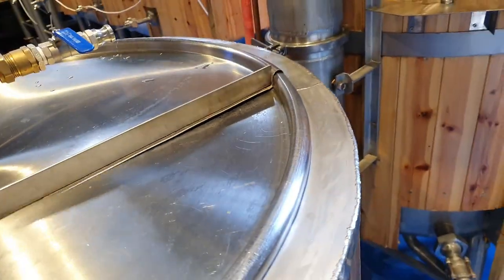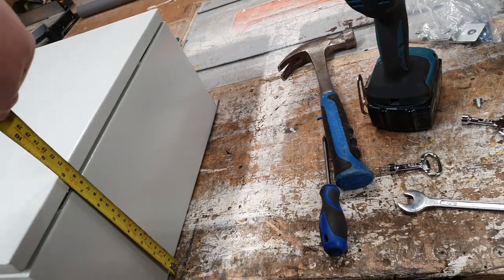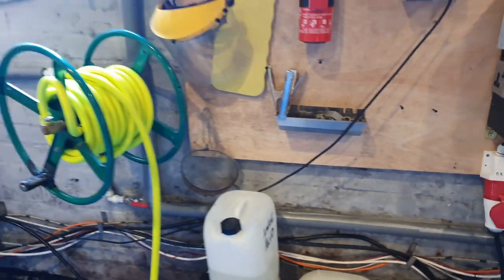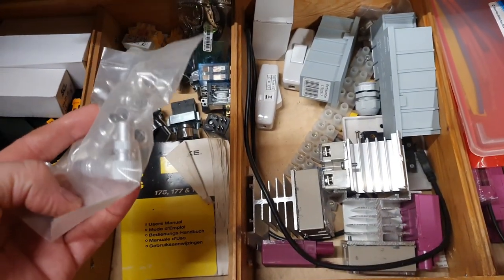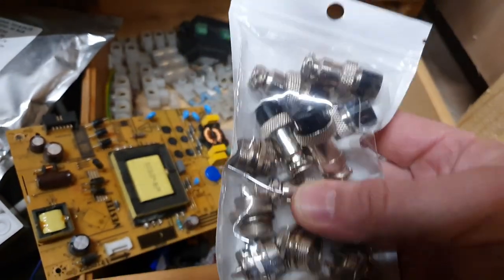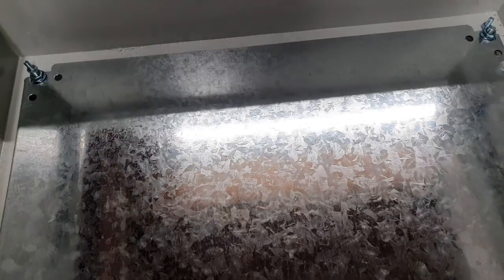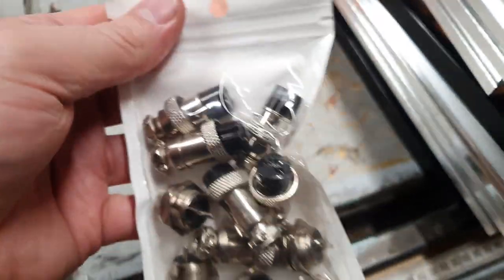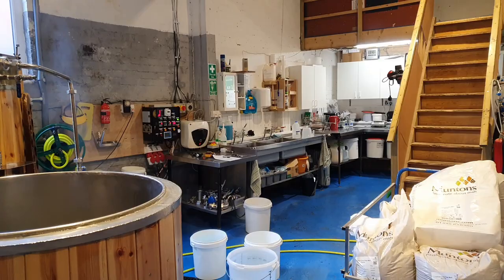I Might As Well Build A New Panel Right?